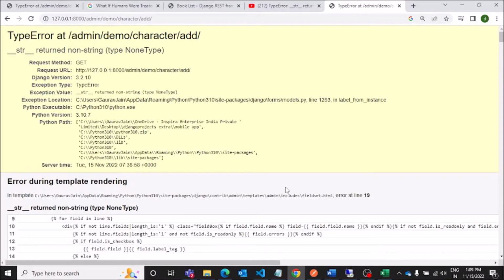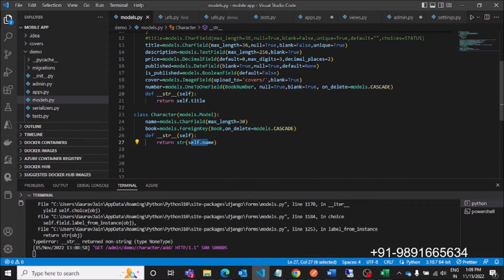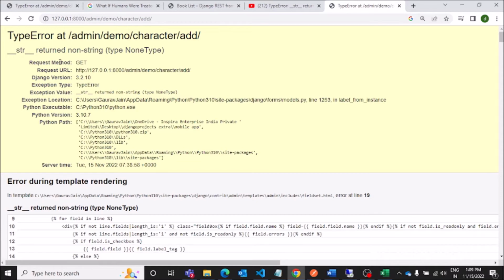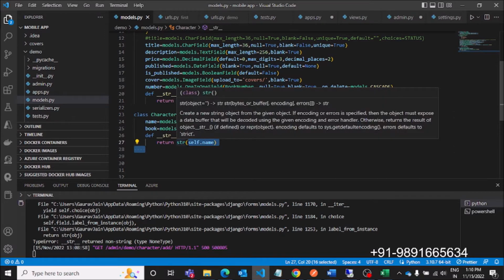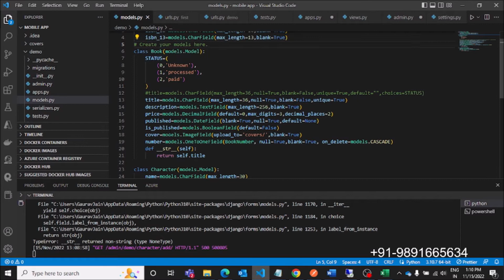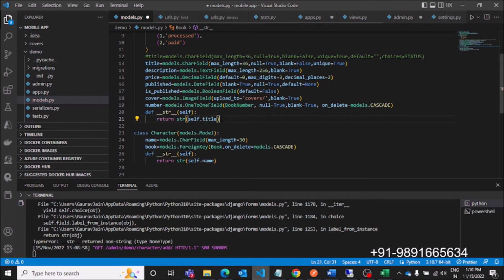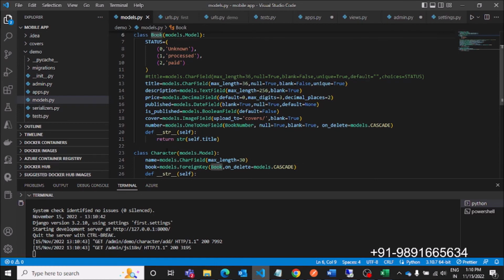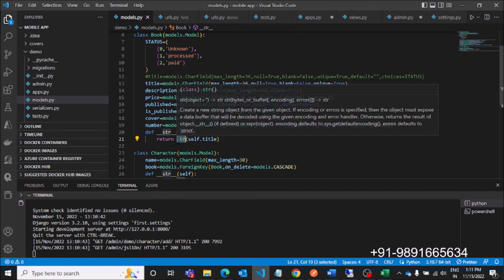__str__ returned non-string (type NoneType)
In this tutorial you will learn to resolve the most common error you come across while working with django models.

Do not forget to like and share the video with the django lovers so that they can also come to my channel and learn to solve these types of error with ease.